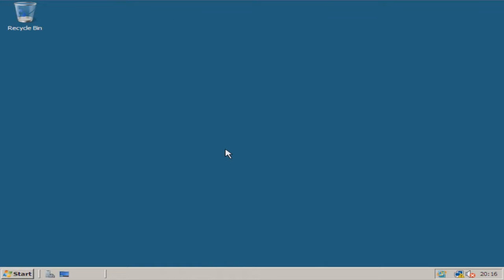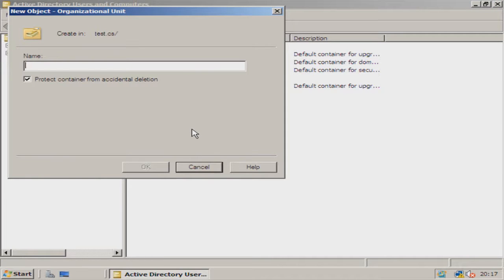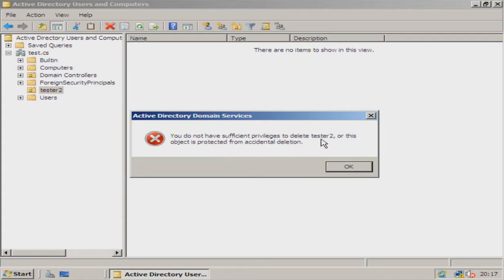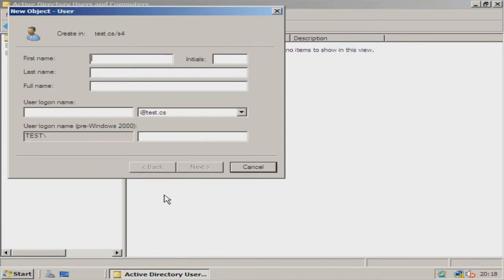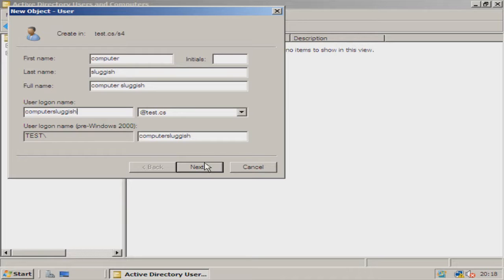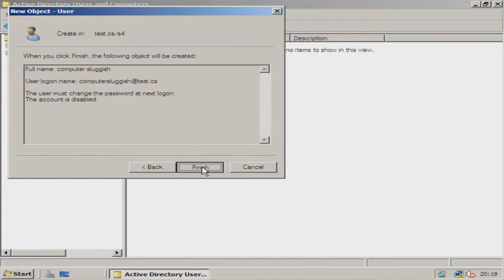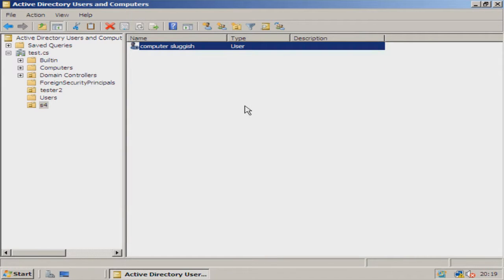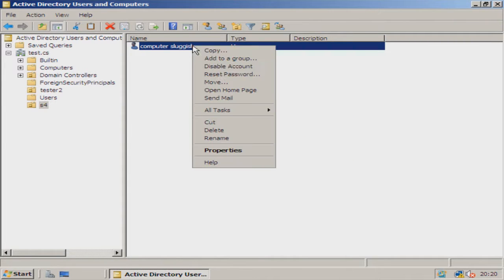How To Create A User & Organisational Unit on Windows Server 2008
In this Windows Server 2008 Tutorial I will be showing you how to create a new user and organisational unit we will also be looking at configuring account options like how to disable/activate a user account.